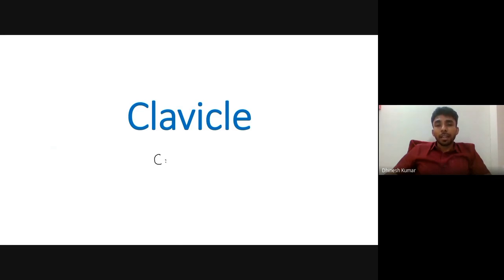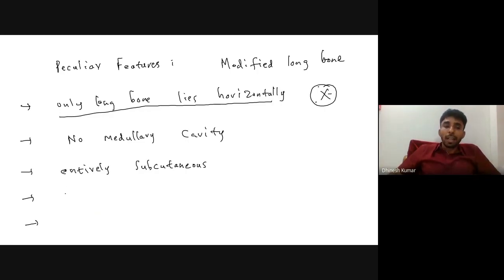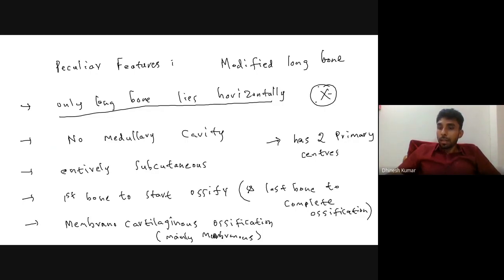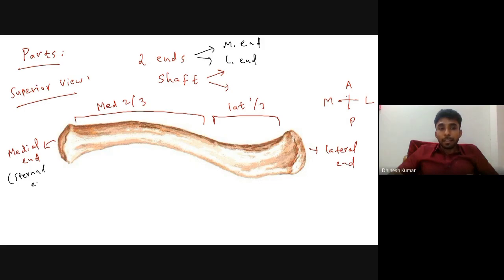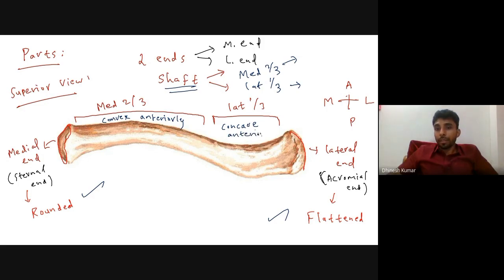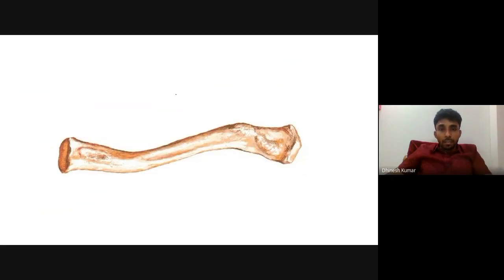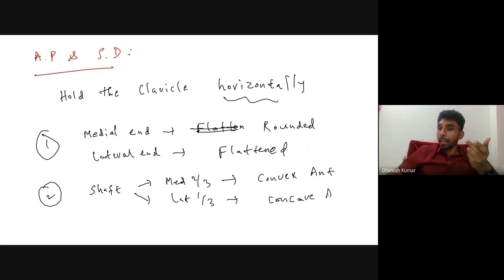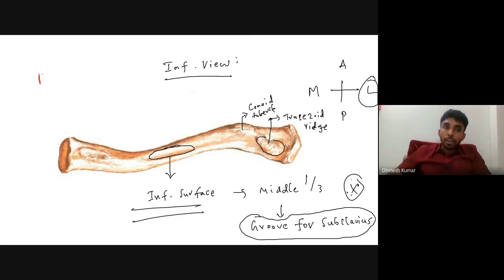Clavicle Anatomy | 1st Year MBBS | Dr.Dhinesh KUMAR | AIIMS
In this video Anatomy of Clavicle , Peculiarities , Side determination , Attachments & Applied aspects have been explained.